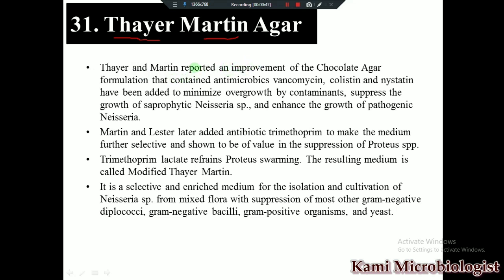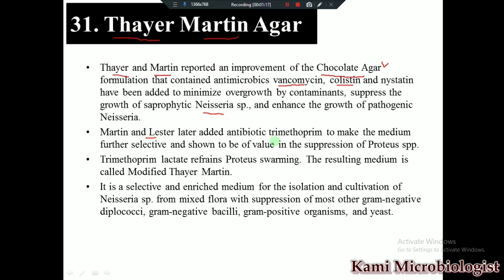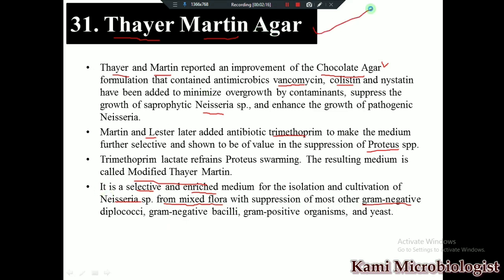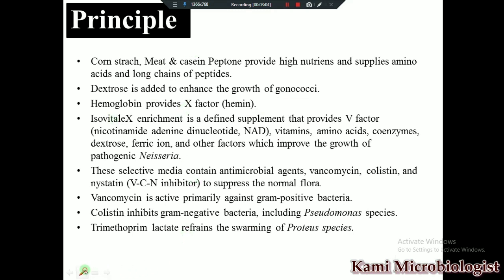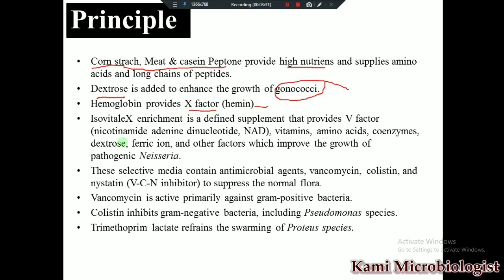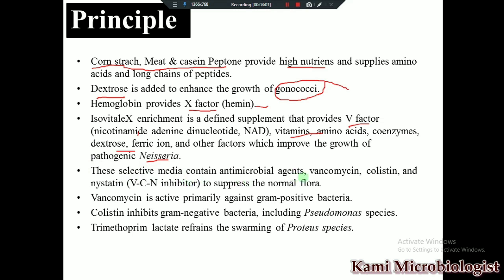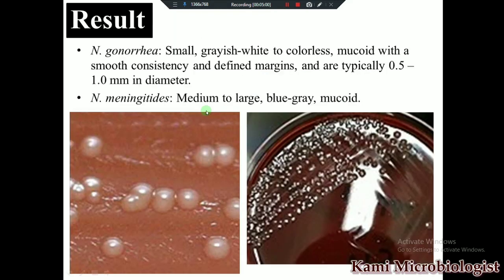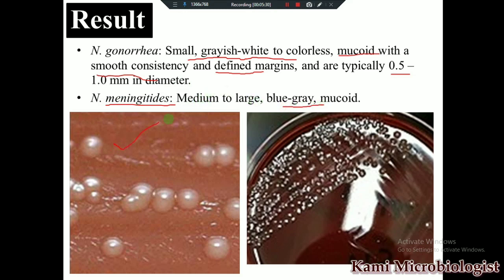Thayer Martin agar (TMA) media: culture media lecture 32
this is the video lecture regarded to culture media
in this video lecture we will explain Thayer Martin agar (TMA) media

1. Introduction or what is Thayer Martin agar media
2. Thayer Martin agar media plate
3. Thayer Martin agar media composition
4. Thayer Martin agar media principle
5. Thayer Martin agar (TMA) media preparation
6. Thayer Martin agar (TMA) media result
7. bacterial growth on Thayer Martin agar (TMA)
8. limitation of Thayer Martin agar (TMA)
9. uses of Thayer Martin agar (TMA)